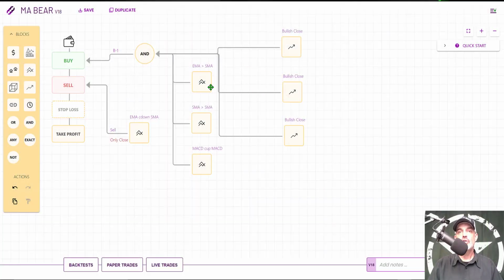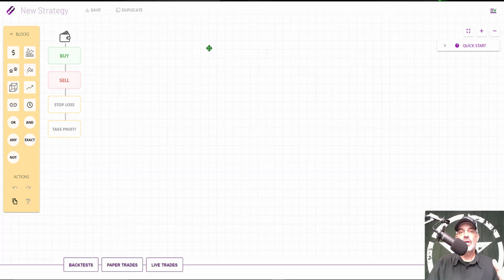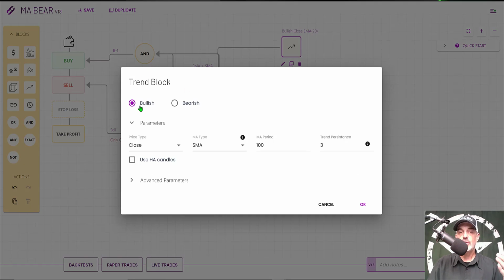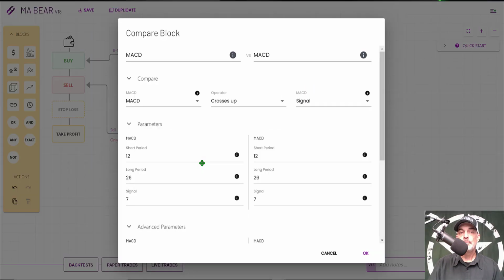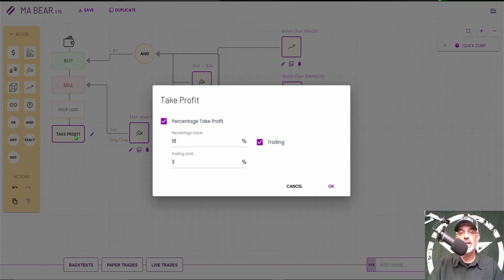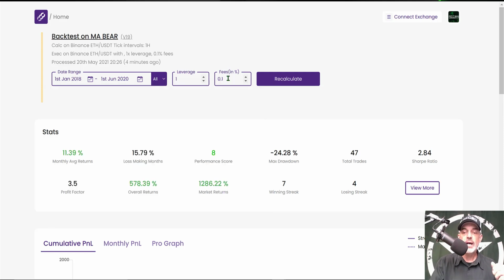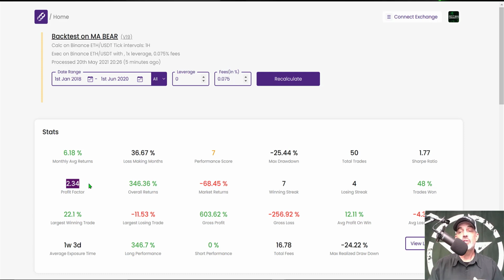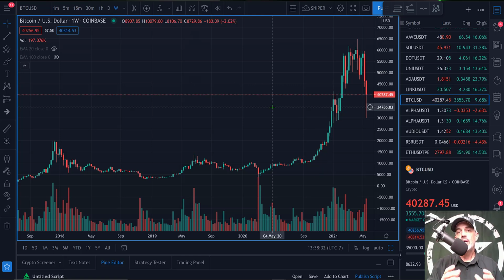How to Setup A Profitable BEAR Market MUDREX Automated Bitcoin Ethereum Crypto Trading Bot Strategy